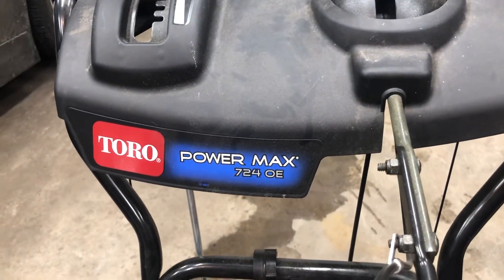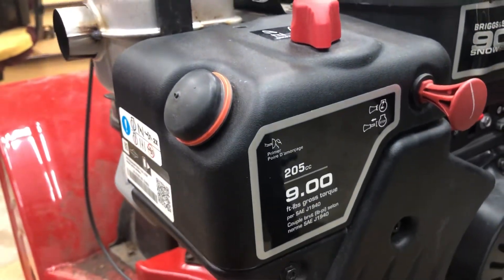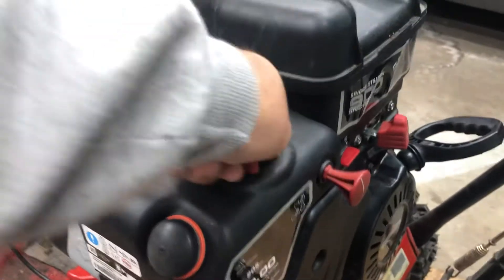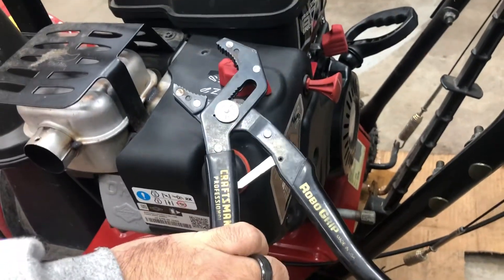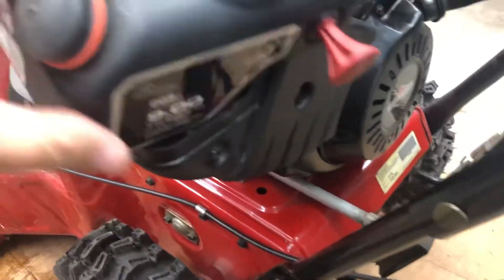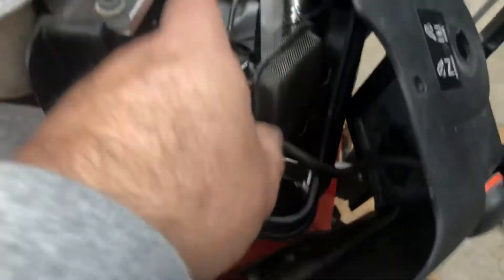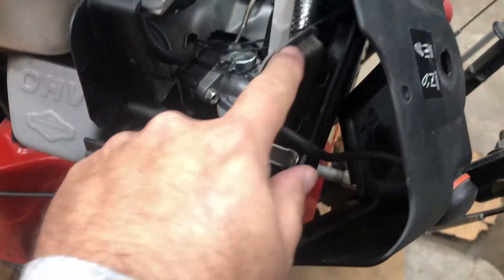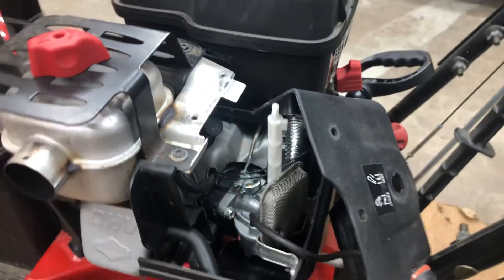Toro Snowblower Carb Repair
Briggs and Stratton motor

Motor Model# 12D105-0172-F8
Link to part#s for the motor

If you look at the carb parts diagram you will see there is 3 different carbs. The carb name is written on the parts diagram illustrations and they are stamped on the carb itself. You will need to look at your carb to determine which carb you have.
This one was the RuiXing carb.

This unit also leaking fuel out of the air intake of the carb. That means the float is not operating properly or the seat valve is worn or cracked. I cleaned the float and the need seat valve and it seems to have stopped the leak. If it it starts leaking again I will replace the float and the needle seat valve. Too much grime on the float can keep it from floating all the way up to seal the bowl from taking in more fuel and and build up on the needle seat valve can prevent it from seating properly in the carb so fuel will leak through the drain from the fuel line into the carb.

Once you take the jets out you can should also use micro drill bits to clean them out. Find the bit that barely doesn’t fit and turn it by hand through each of the jet holes. Then let them soak overnight. The top and bottom of the jets will likely have build up as well. You can use those bots to scrape the gunk off those as well.

Link to drill bits used to ream out jets holes.